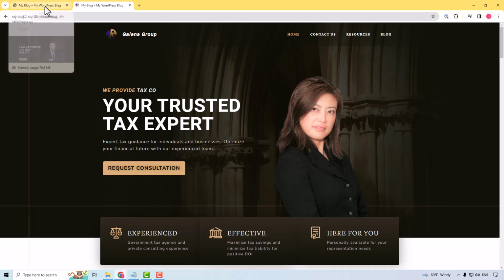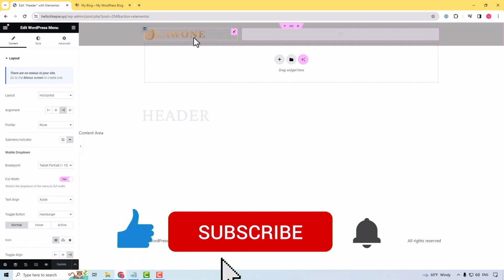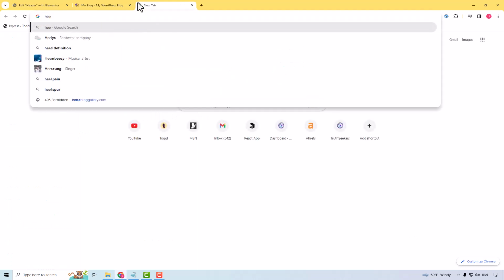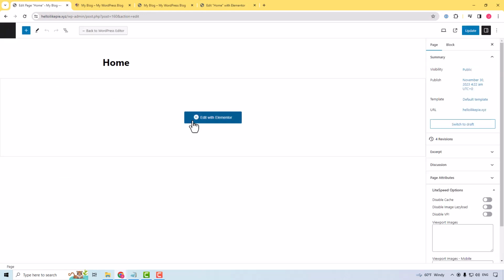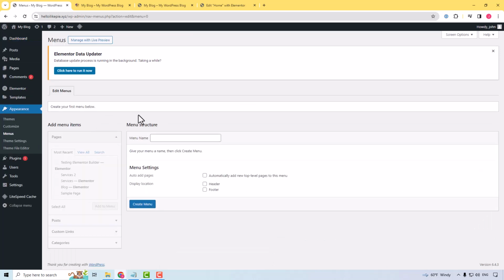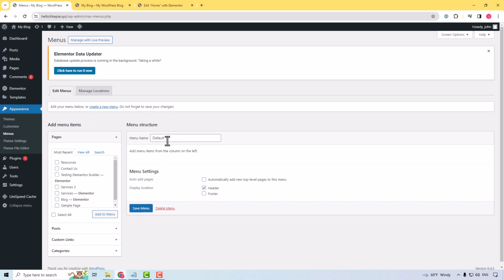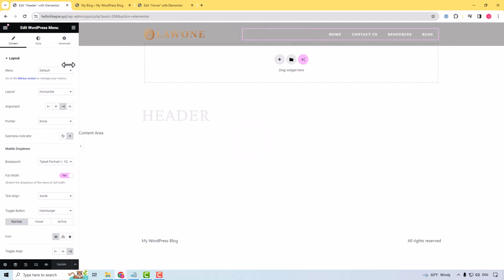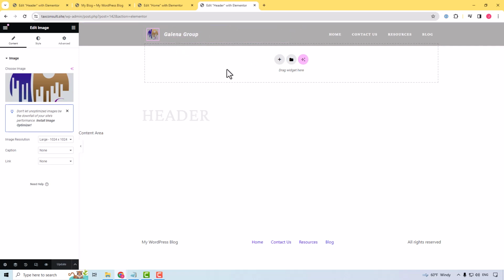Elementor header setup